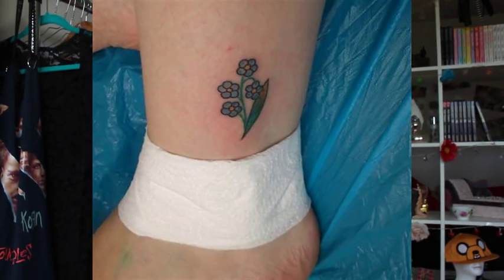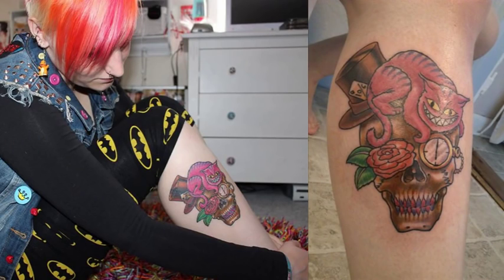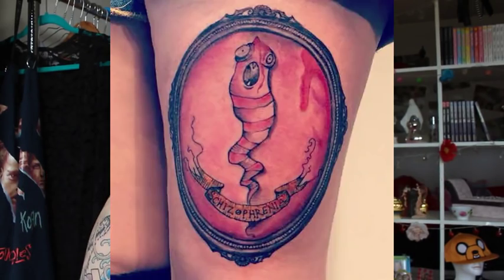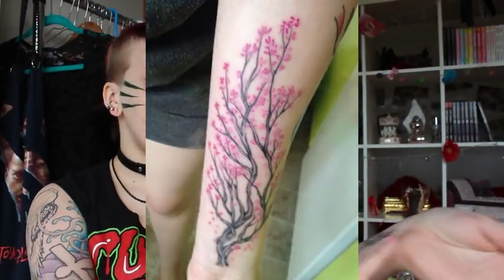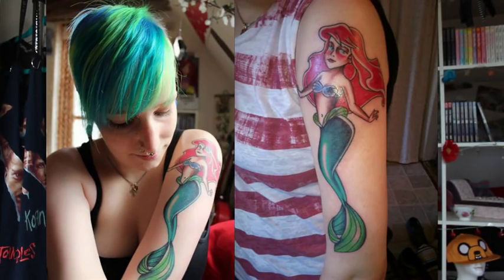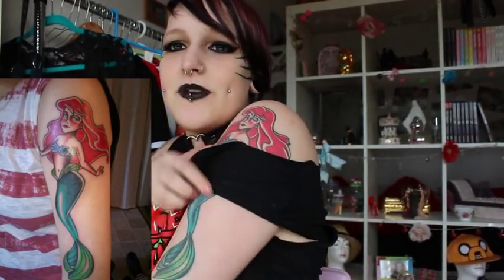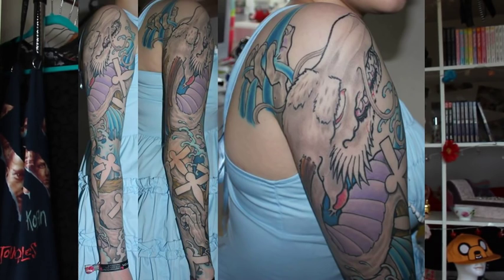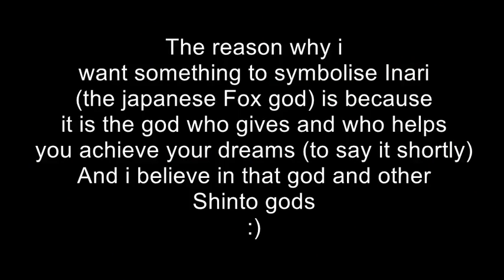My Tattoos! Part 1